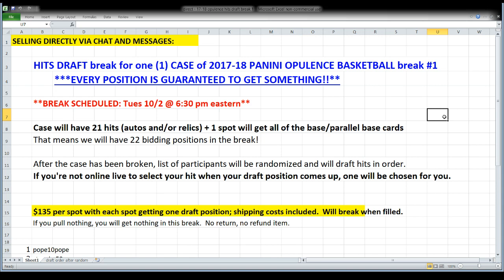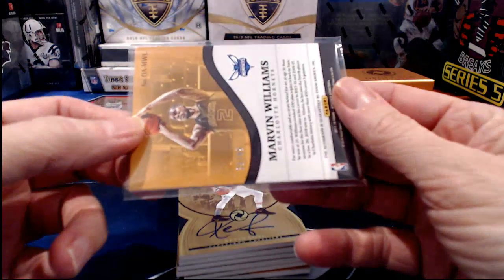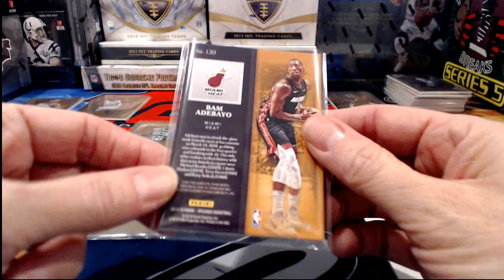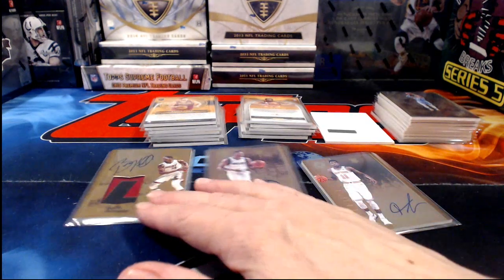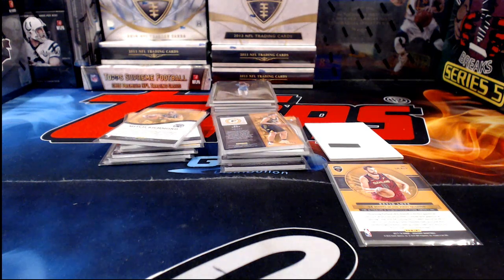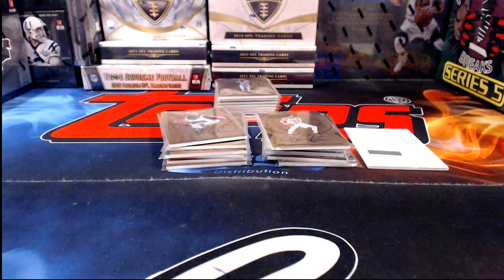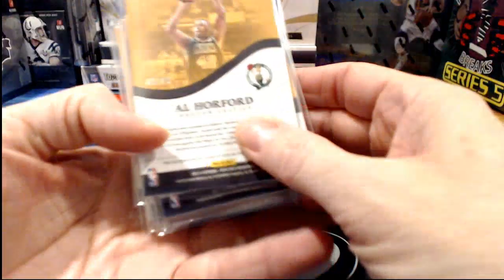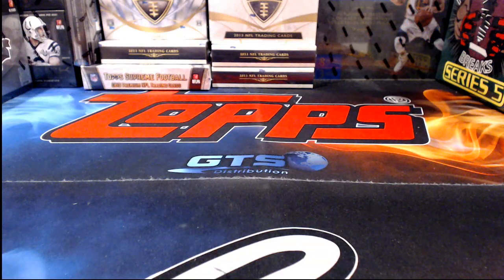DIRECT HITS DRAFT BREAK: 1 case 2017-18 panini opulence basketball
10/2/18 HITS DRAFT Break sold DIRECT (off ebay) for 1 case 2017-18 Panini Opulence Basketball